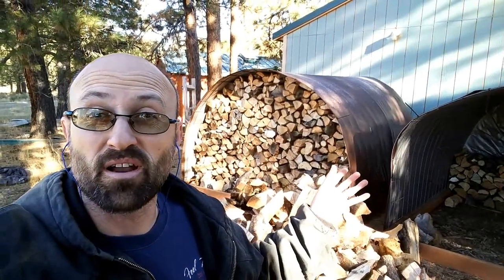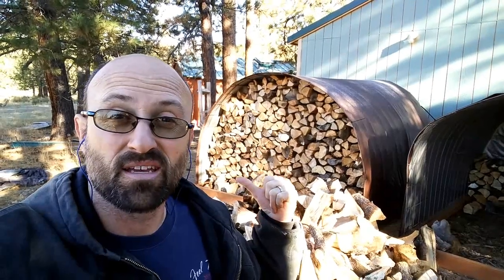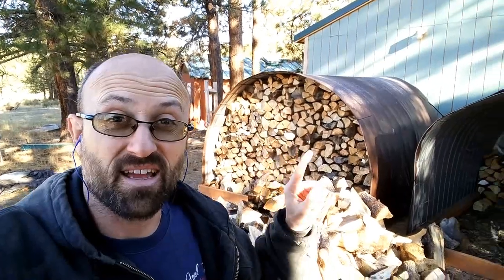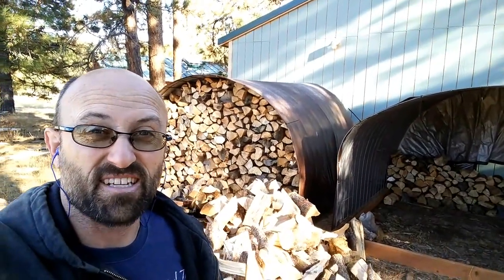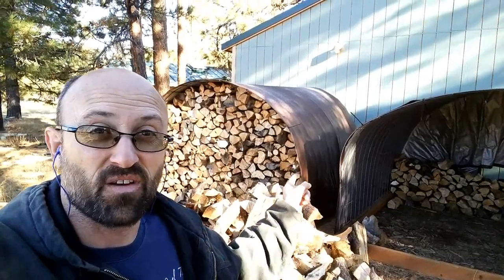We're Halfway Done With Firewood and Canning is Complete!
As we mentioned in previous weeks, we think Winter is coming a little early and could be wetter than normal (meaning more than our usual 60" over Winter).  We are going heavy on firewood, doubling our usual amount to 12 truck loads.  We got loads five and six this week, and have about finished splitting load six.  Our first firewood bin is full and we're stacking bin number two now.  We'll find out this week how far into bin #2 that we are.

Today (Sunday) we decided to take the day off, if there is a such a thing homesteading.  It's definitely cold enough to stay inside canning, so Nikki is finishing up the tomatoes by making some custom homemade spaghetti sauce with rabbit meat.

The ultimate preserving book you have to have:

All our chainsaw equipment and gear::
Chainsaw chaps
Chainsaw helmet
Protective gloves
Our big chainsaw
Our little chainsaw